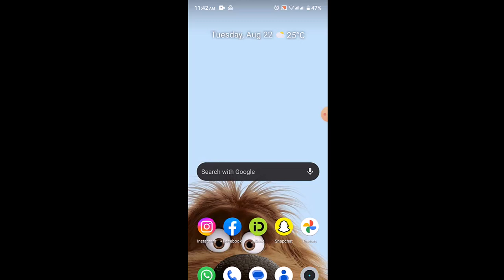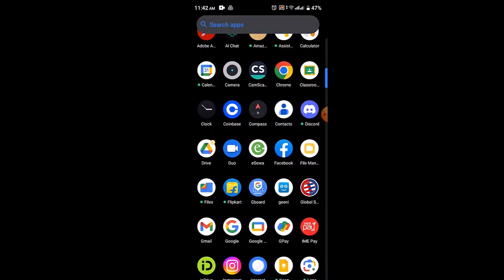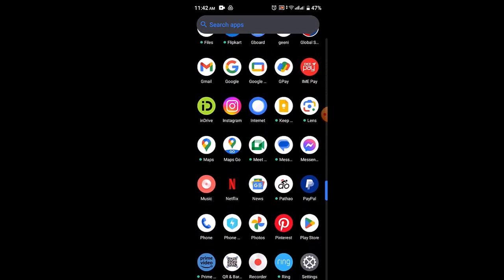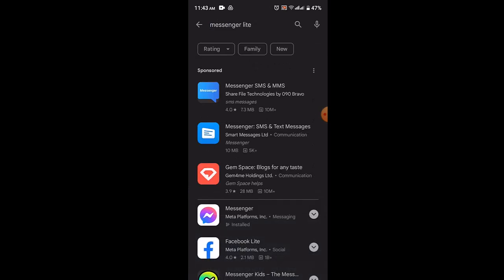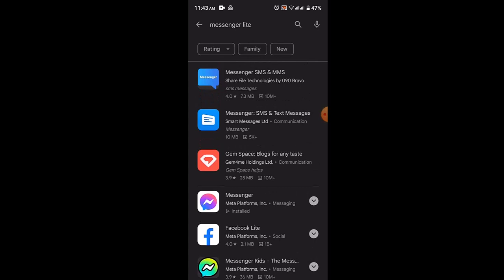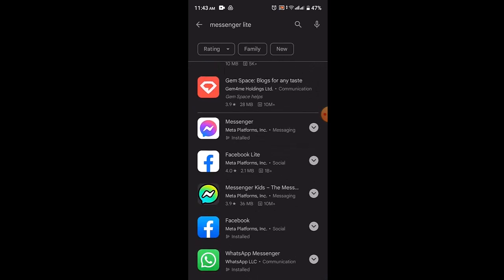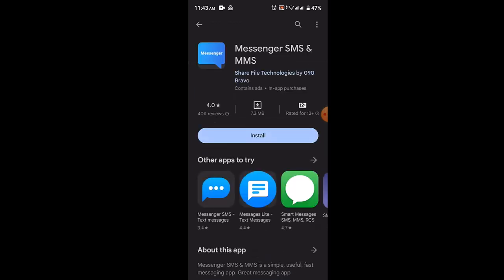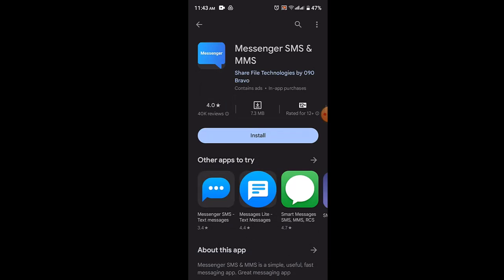How To Download & Install Messenger Lite App in Android 2023 !! Facebook Messenger Lite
In this video I'll walk you through the steps on how you can download or install messenger light.

Chapters / Timestamps
0:00 Intro
0:25 / Install.
1:07 / Ourtro.